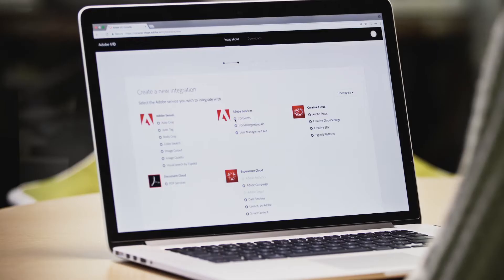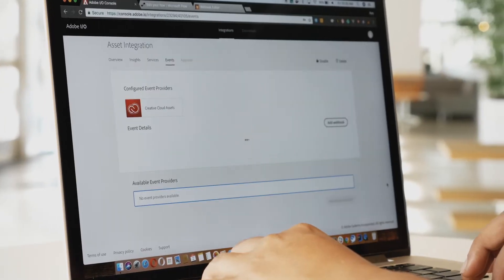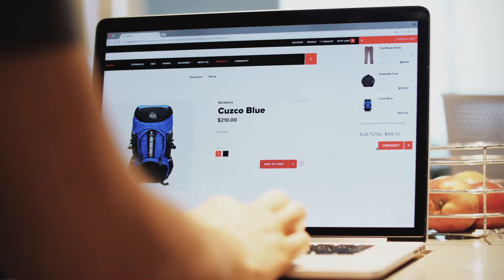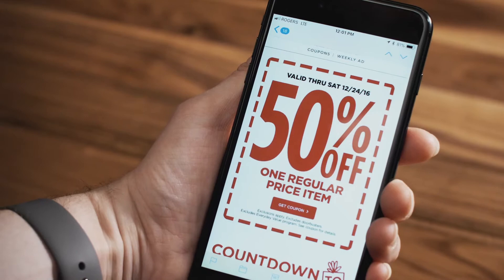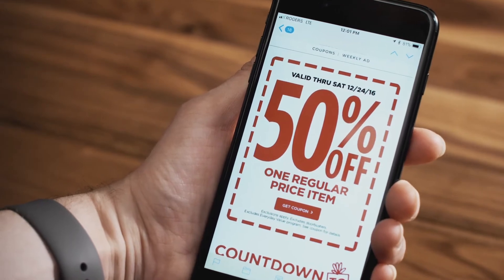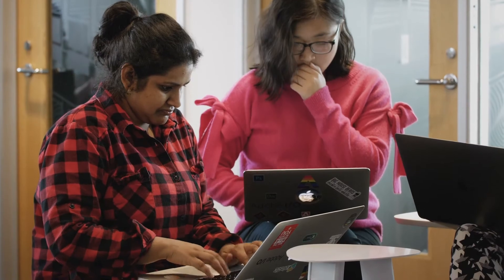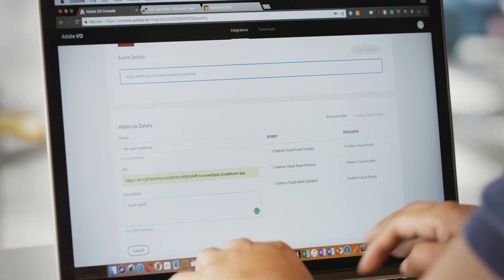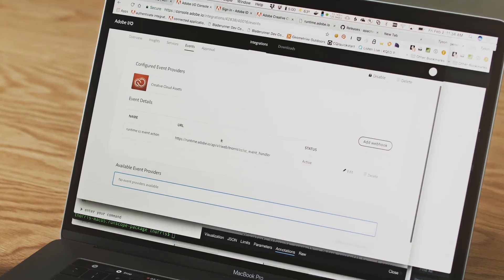Adobe I/O Events: Build event-driven experiences on top of Adobe's Cloud Platform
With Adobe I/O Events, you can code event-driven experiences, applications, and custom workflows that leverage and combine Adobe Experience Cloud, Creative Cloud, and Document Cloud.

Respond to events when you want, how you want, to deliver effective, personalized experiences for your users.